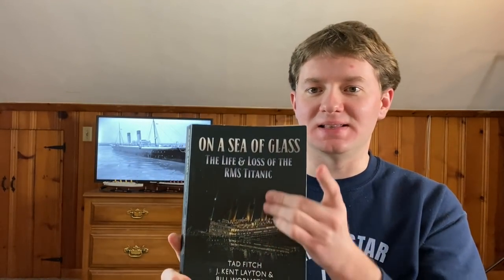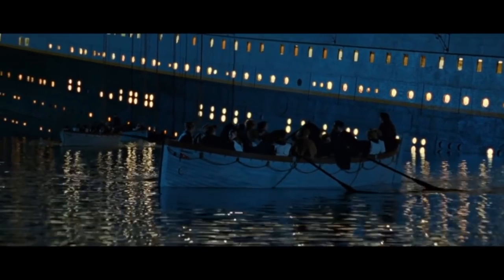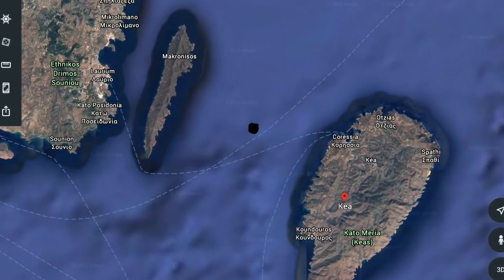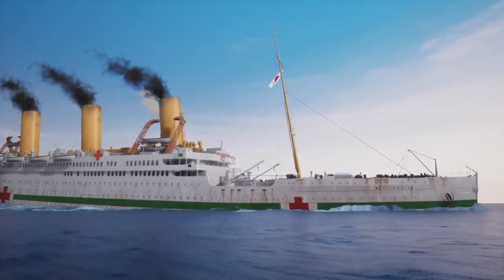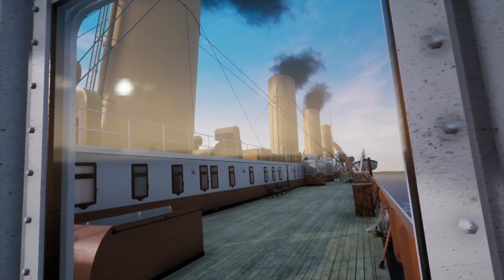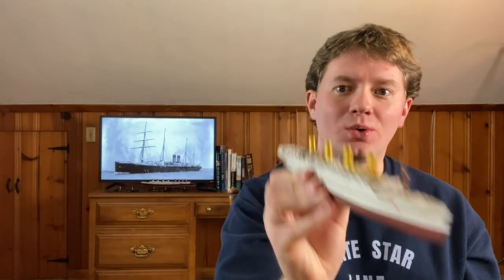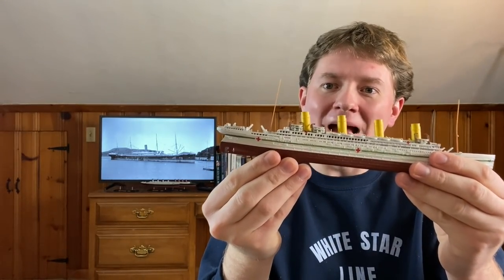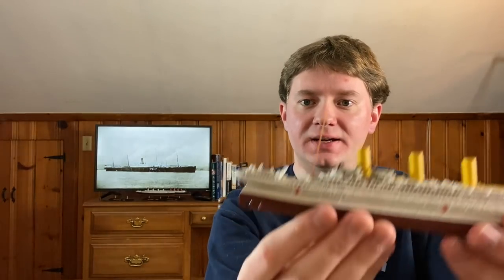The story of a woman who survived the Sinking of Titanic and Britannic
In this video we talk about Violet Jessop, a woman who was onboard the Olympic, Titanic, and Britannic and we discuss her accounts of the incidents and sinking.

4. Titanic History/Why did it take so long to prep and start launching the Titanic Lifeboats?

11. Titanic History/Why the Titanic almost wasn't able to call for help the night of the sinking.